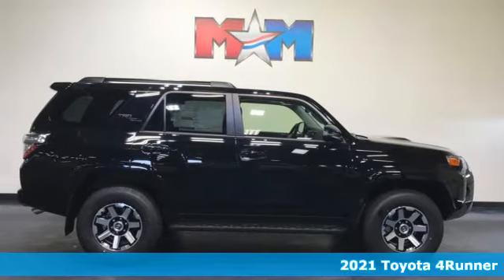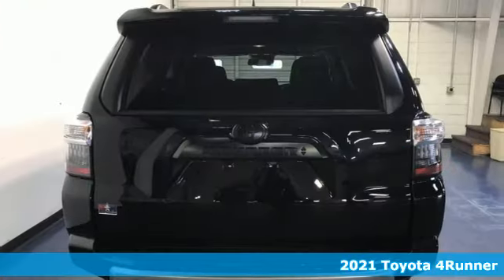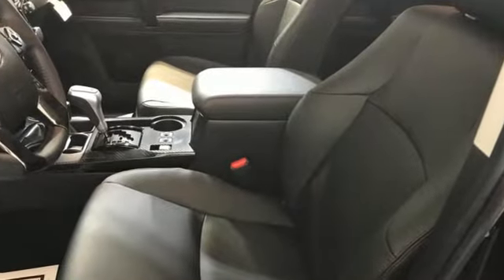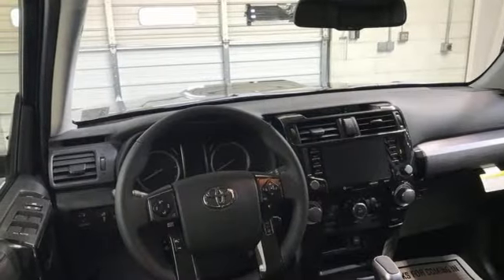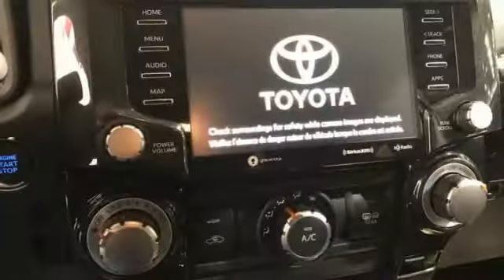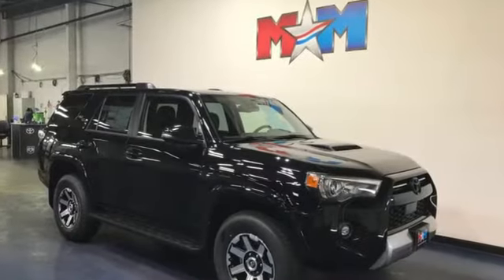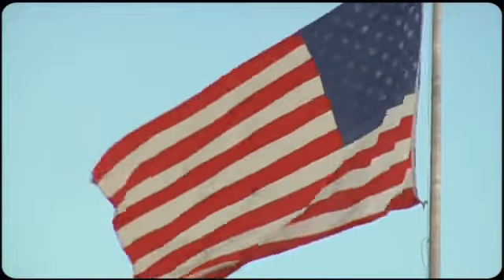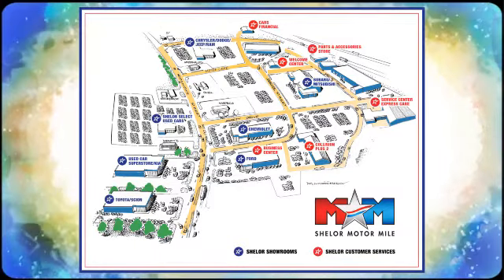New 2021 Toyota 4Runner Christiansburg VA Blacksburg, VA TY210868 - SOLD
Year: 2021
Make: Toyota
Model: 4Runner
Trim: Sport Utility
Engine: 4.0L V6 Cylinder Engine
Transmission: 5-Speed A/T
Color: MIDNIGHT BLACK METALLIC
Interior: BLACK/GRAPHITE
Stock #: TY210868
VIN: JTERU5JR2M5906676
Heated Seats, Moonroof, Smart Device Integration, WiFi Hotspot, Onboard Communications System, Hitch, OFF ROAD PREMIUM PACKAGE W/SOFTEX. MIDNIGHT BLACK METALLIC exterior and BLACK/GRAPHITE interior, TRD Off Road Premium trim. CLICK NOW!br /br /KEY FEATURES INCLUDEbr /4x4, Heated Driver Seat, Back-Up Camera, iPod/MP3 Input, Onboard Communications System, Trailer Hitch, Aluminum Wheels, Smart Device Integration, WiFi Hotspot, Heated Seats Rear Spoiler, MP3 Player, Satellite Radio, Privacy Glass, Steering Wheel Controls. br /br /OPTION PACKAGESbr /MOONROOF PACKAGE engine immobilizer and pre-wire for anti-theft system, Moonroof w/Tilt Up & Slide, OFF ROAD PREMIUM PACKAGE W/SOFTEX Off Road Premium Package, Wireless Smart Entry Door Lock. Toyota TRD Off Road Premium with MIDNIGHT BLACK METALLIC exterior and BLACK/GRAPHITE interior features a V6 Cylinder Engine with 270 HP at 5600 RPM*. br /br /OUR OFFERINGSbr /At Shelor Motor Mile we have a price and payment to fit any budget. Our big selection means even bigger savings! Need extra spending money? Shelor wants your vehicle, and we're paying top dollar! br /br /Tax DMV Fees & $597 processing fee are not included in vehicle prices shown and must be paid by the purchaser. Vehicle information and equipment is based off standard equipment as decoded from VIN and may vary from vehicle to vehicle.br /